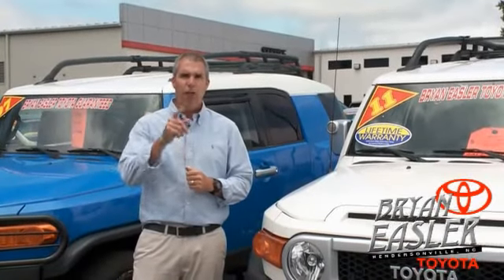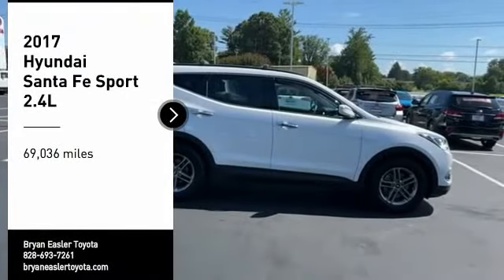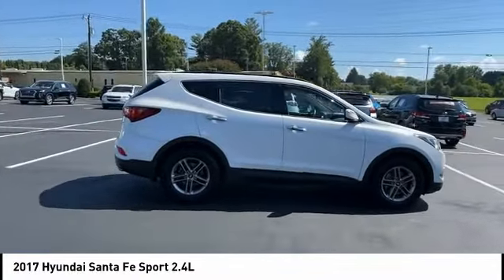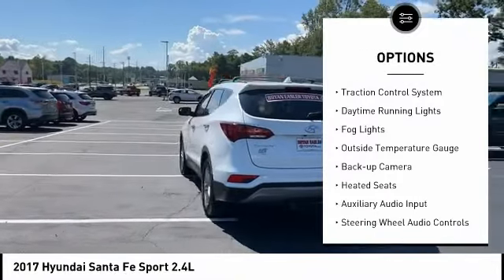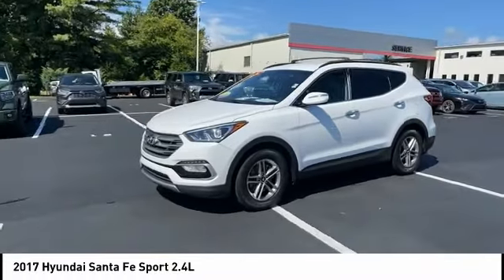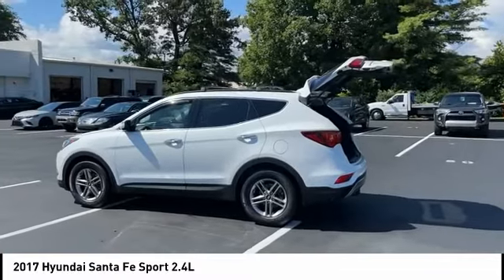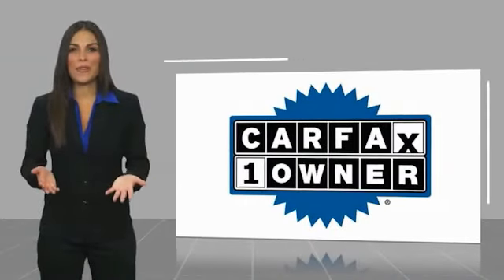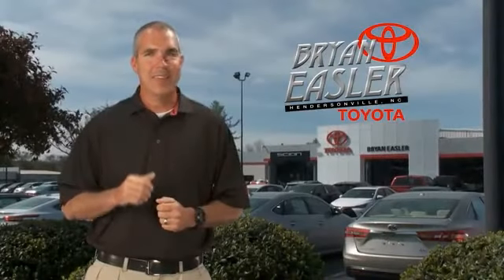2017 Hyundai Santa Fe Sport Hendersonville NC 22T0274B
2017 Hyundai Santa Fe Sport 2.4L

1409 Spartanburg Hwy.